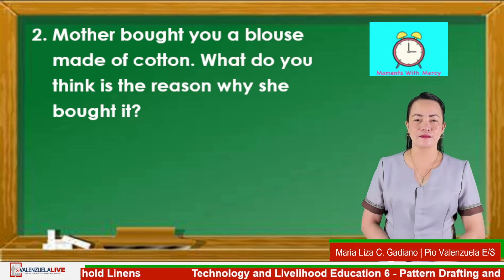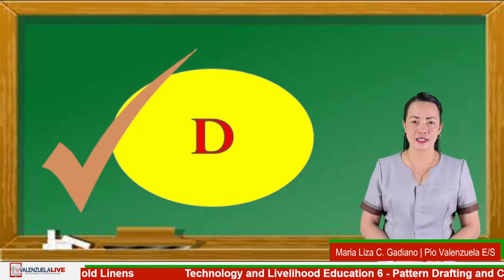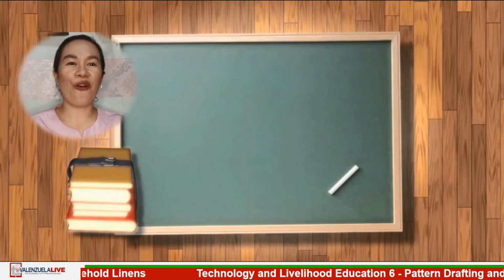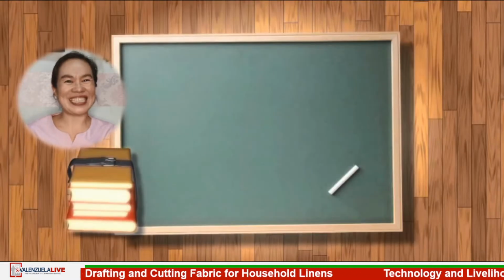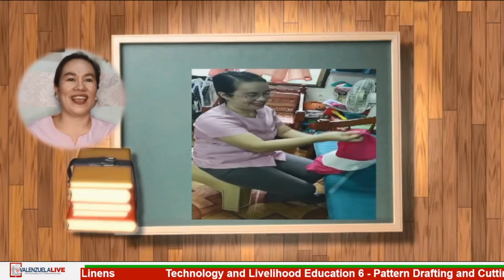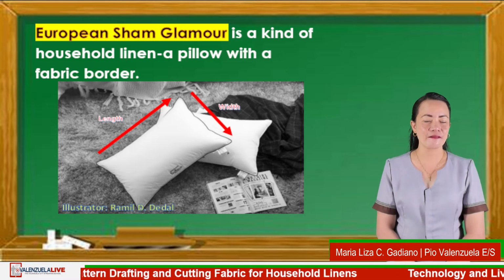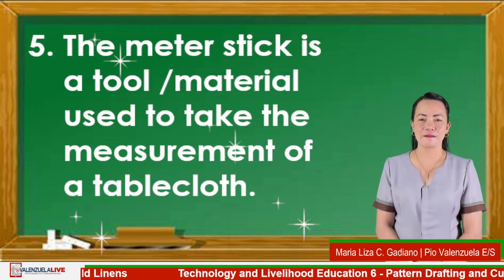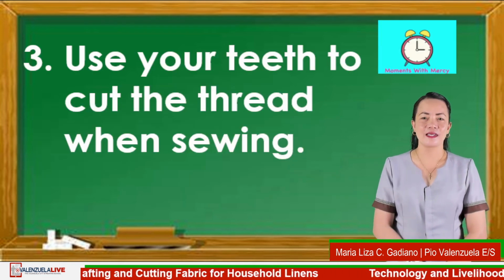GRADE 6 TECHNOLOGY AND LIVELIHOOD EDUCATION - PATTERN DRAFTING AND CUTTING FABRIC FOR HOUSEHOLD LINE